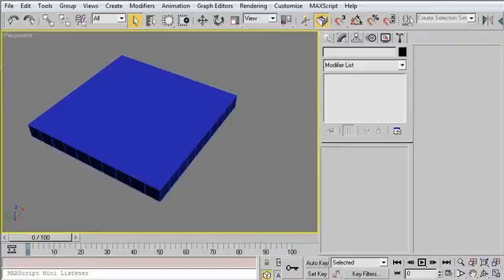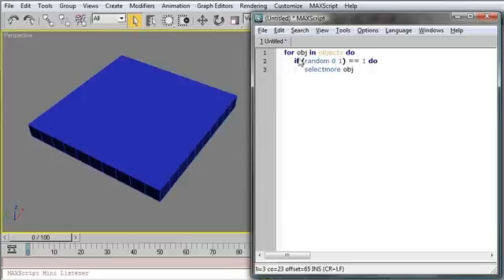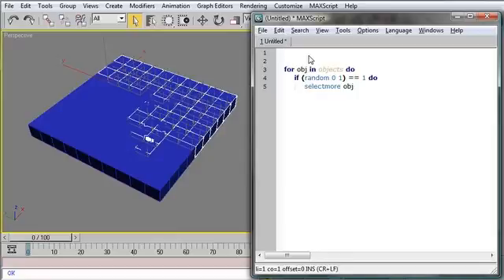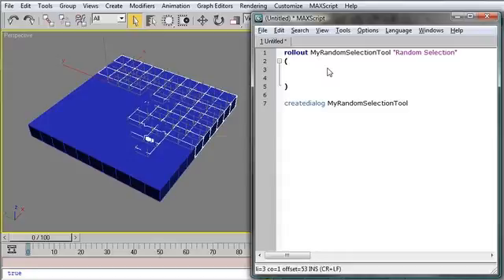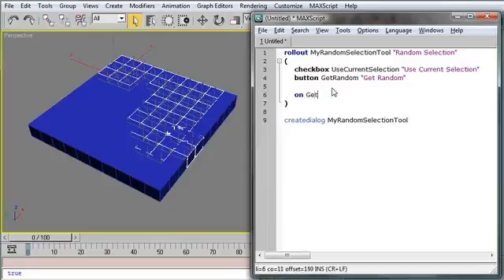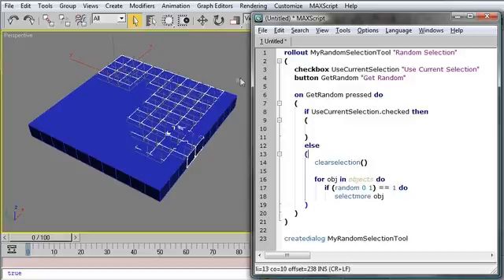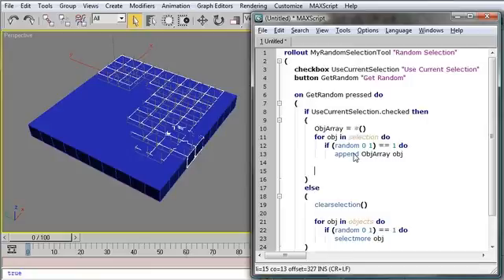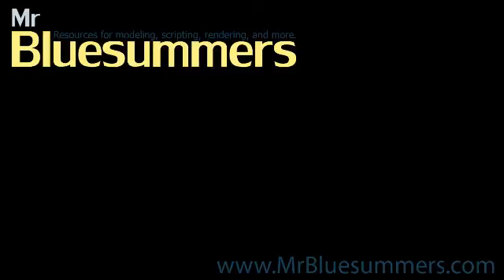3dsMax Monday Movie #66: MaxScript Rollouts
| In this Monday Movie I'll show you how to use MaxScript to create your own rollout dialogs.  You can create new tools for yourself, and this method will help you go beyond writing one-line commands!